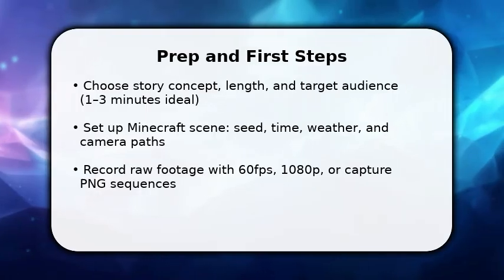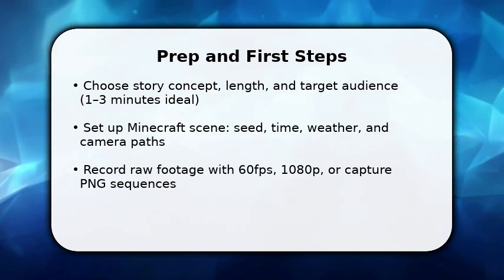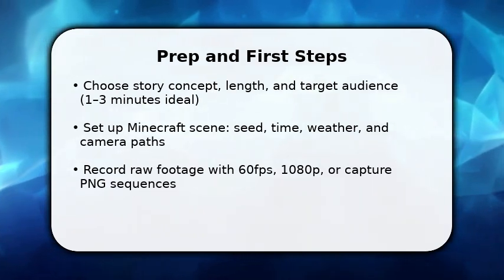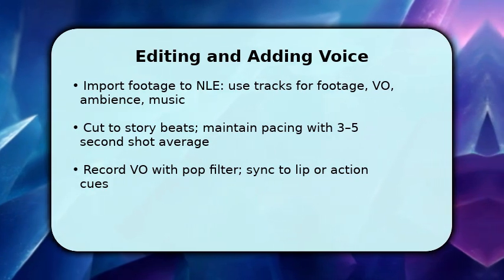How to Make Story Video with Minecraft Background - Easy Guide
Dive into the creative world of Minecraft as you learn how to craft an engaging story video with a custom background. This easy guide walks through selecting and designing your unique backdrop, setting up camera angles for cinematic shots, adding narration or voiceovers if desired, and tips on lighting and sound effects that bring depth to your Minecraft adventure.